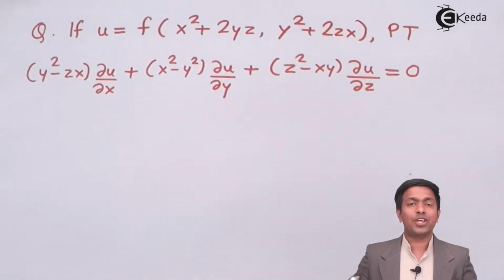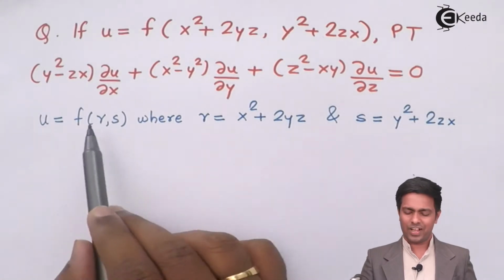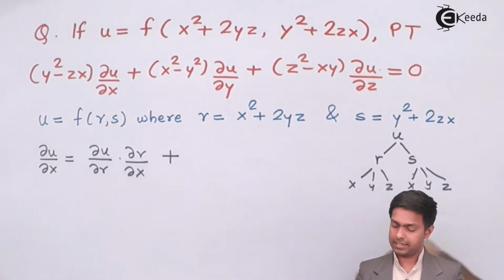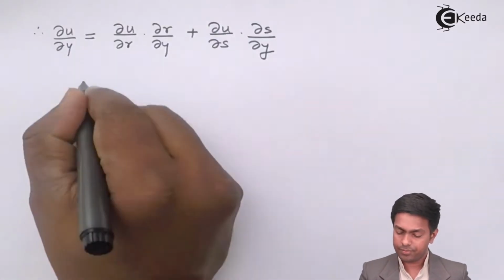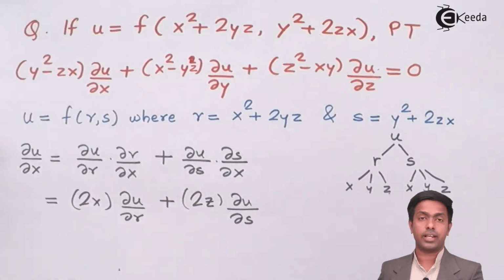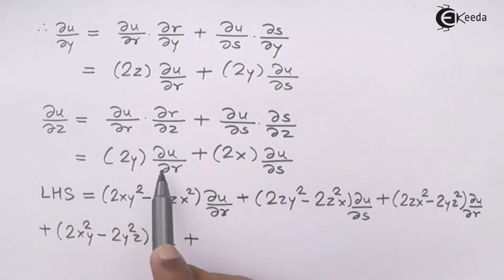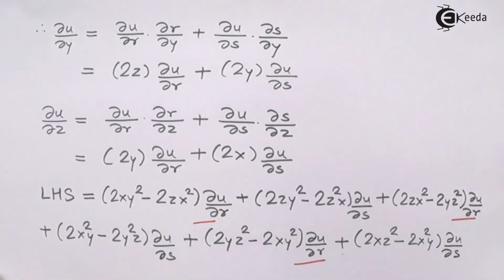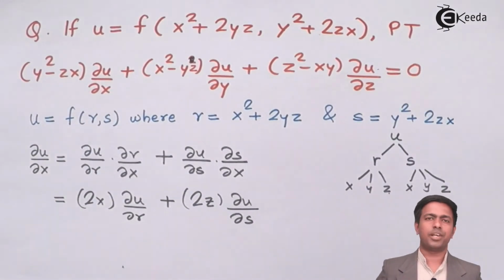First Order Partial Derivation of Composite Function Problem 3